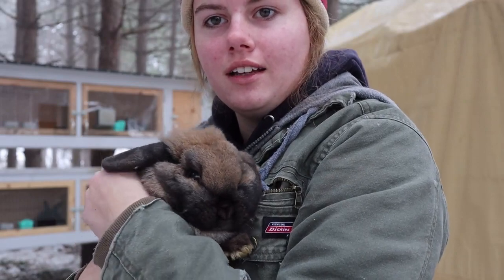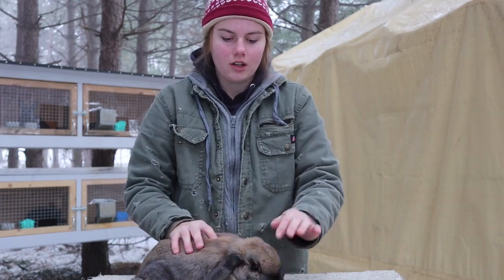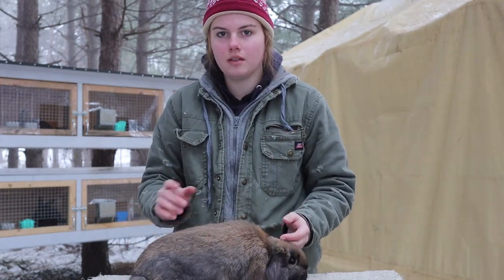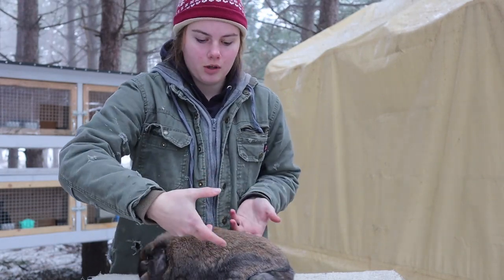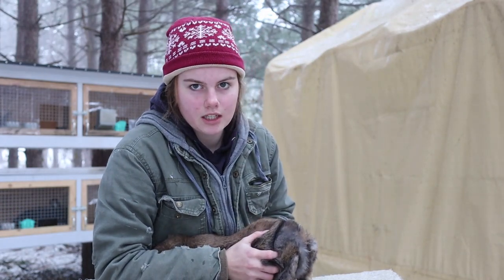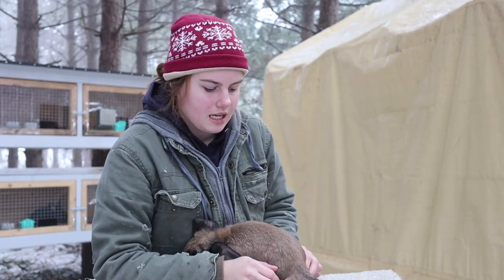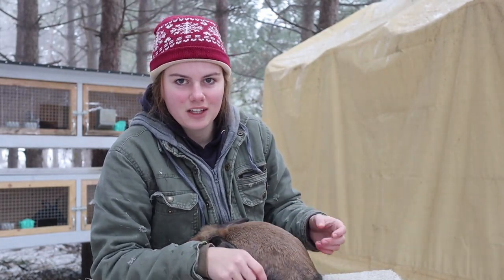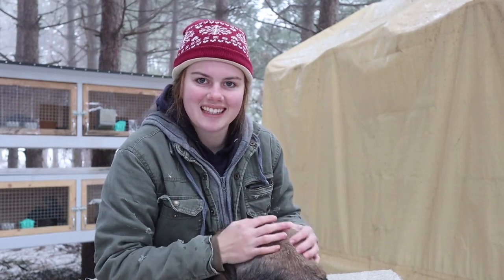How To Assist A Doe For Breeding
In this video I share how I assist a stubborn Doe when she won't lift for a Buck.